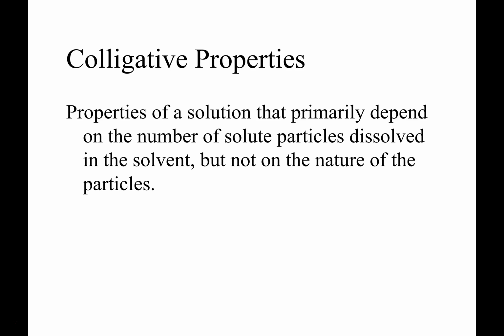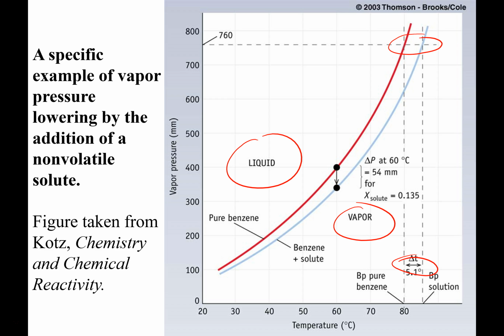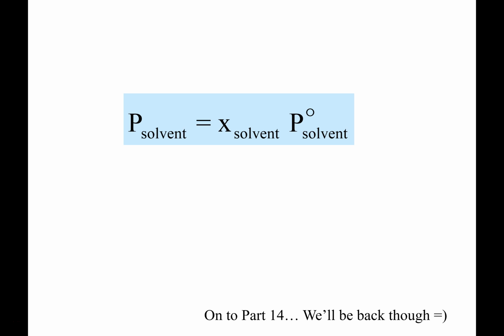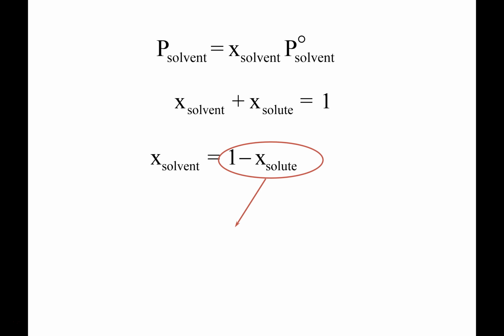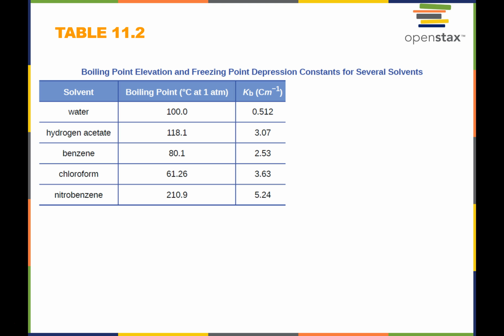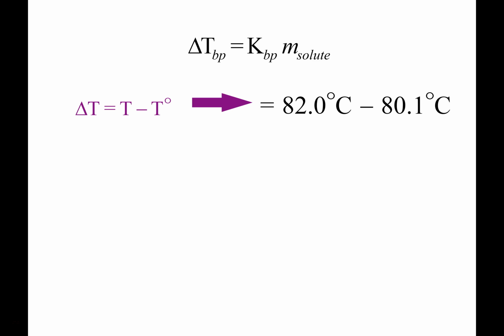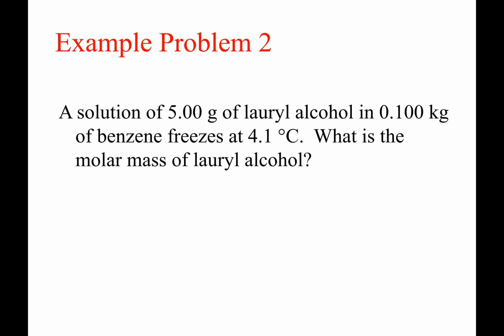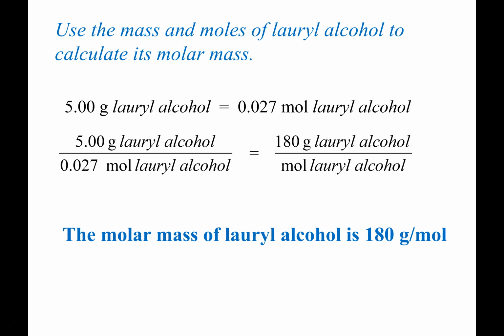CHM175 Feb 7